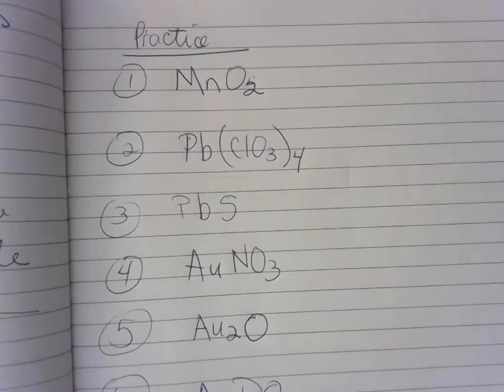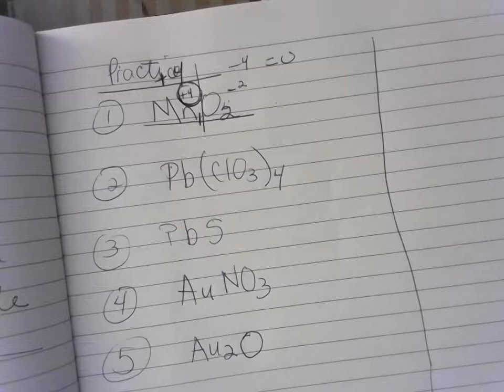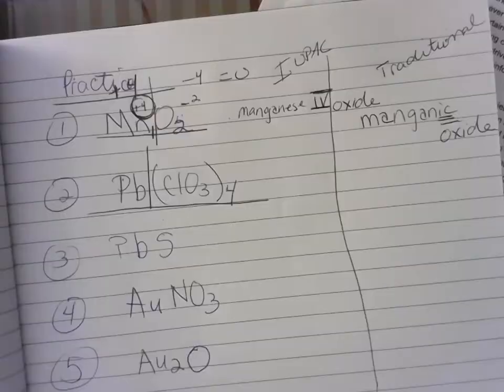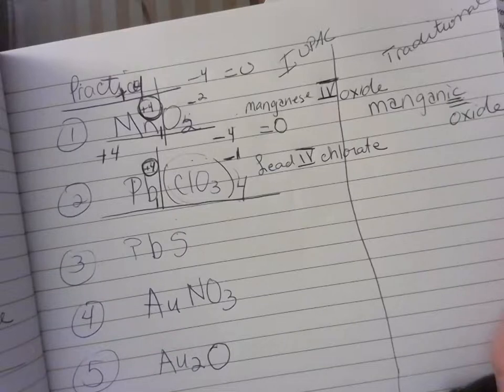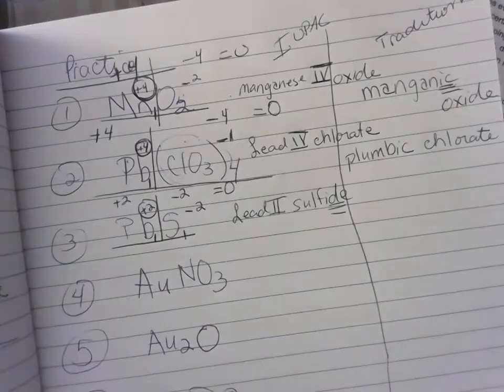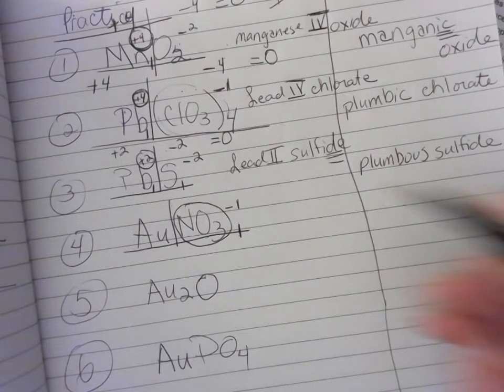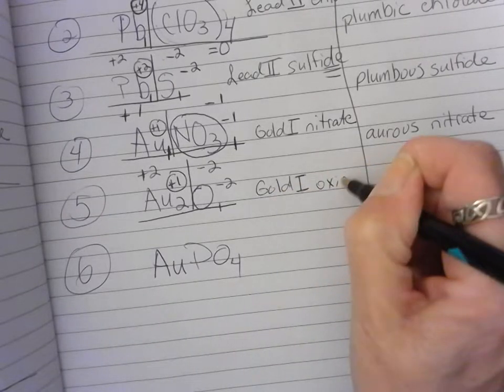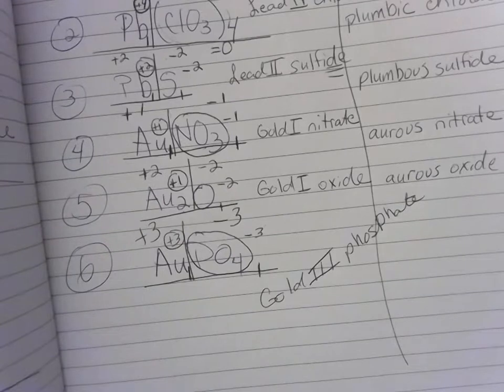Multivalent metal nomenclature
six practice problem answers for multivalent nomenclature